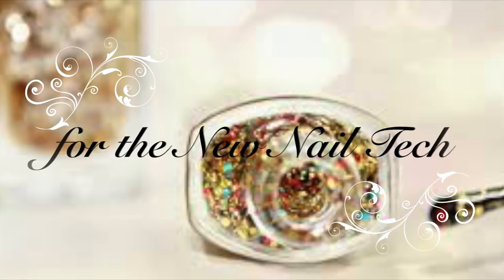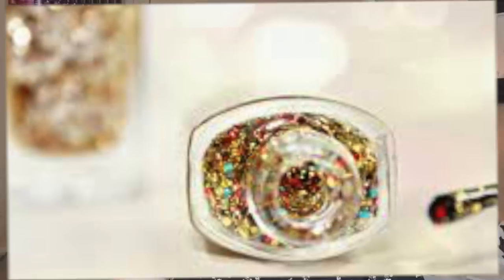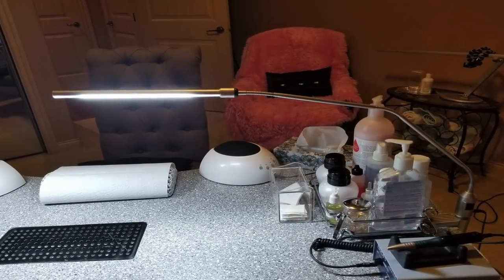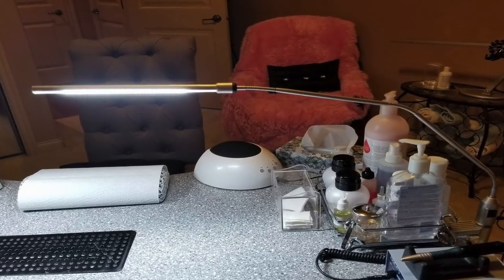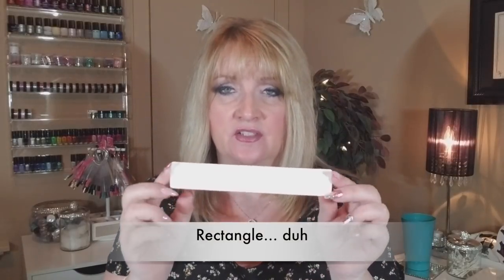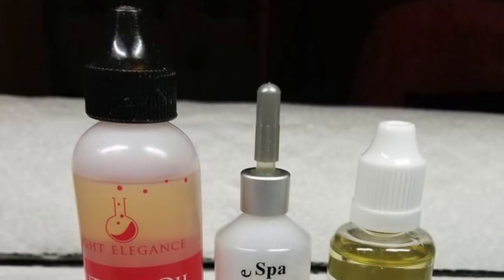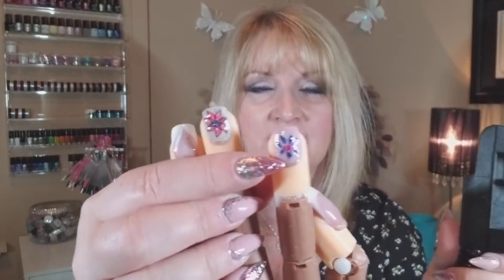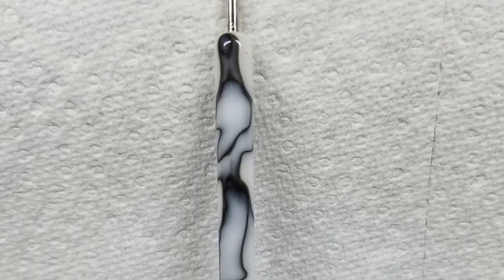Must Have's for the New Nail Tech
In this video I share with you what I think a NEW Nail Tech should have just starting out.  The products and items mentioned in this video are from my experience.  I hope you enjoy.

- Fuzion Dust Removal System
- Fuzion Lamps
- Lint Free wipes
- Files
- Medium grit zebra sanding bands
- Mandrel Bit
- Cuticle Sciver
- Dust Brush
- Fuzion 2 piece Gel Brushes
- Fuzion Detailer Brush
- Fuzion 5 Builder Gel
- Practice Hand and Tips
- IMN ONL Primer
- LE Bonder / Tack
- LE Fibre
- Mini Mani Moo stamping products
- Caption stamping products
- Fuzion Cuticle Oil

- Gel brush holder
- Silver Dust Extractor

-gel brushes

ESP Salons
- LCN Super Shiny Finish Cleaner
- OPI Avo Juice Hand Lotion

- Stamping products

Song: Never Look Back [Top Shelf Sounds]